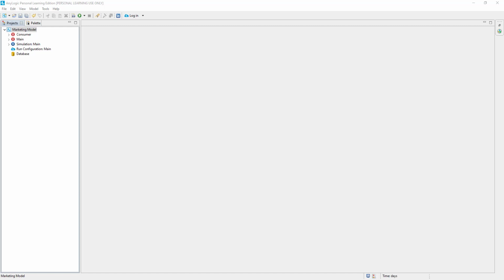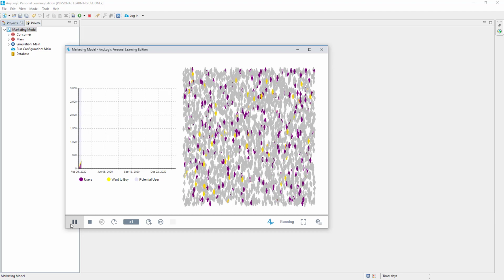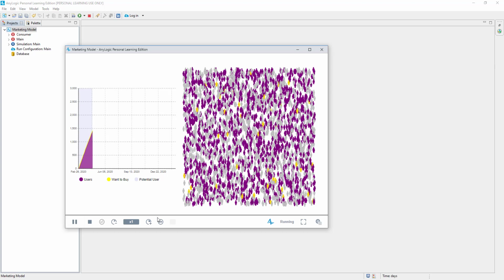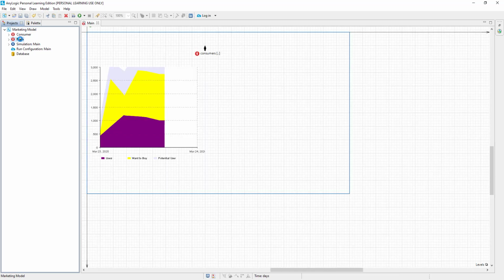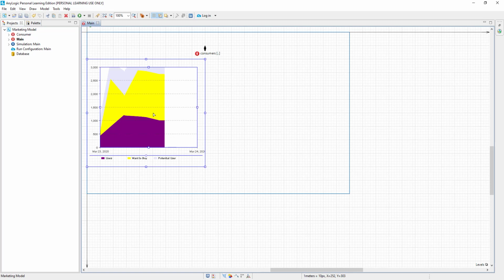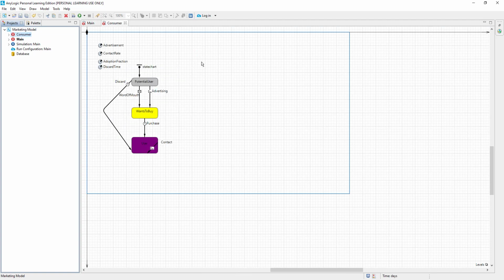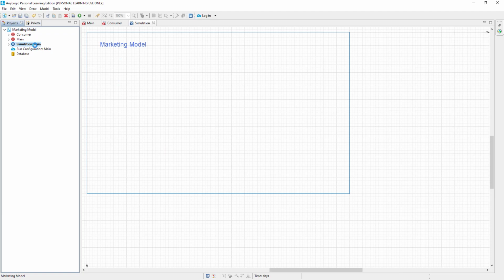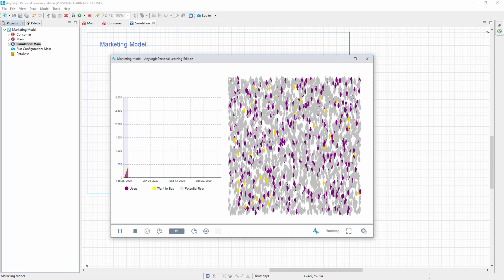Individual Assignment 2 - Simulation Example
Unsure of how you're doing building your Marketing Model? Take a peek at a version of the final simulation for a nudge or some inspiration!